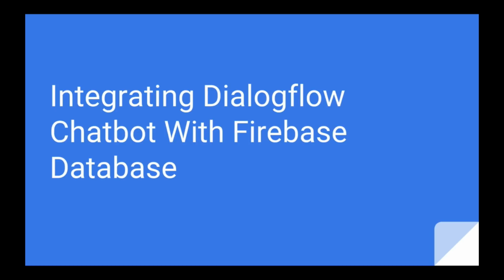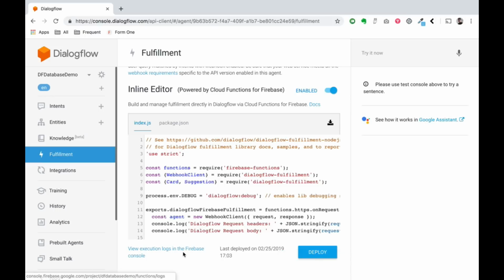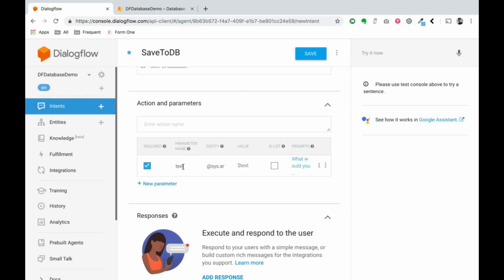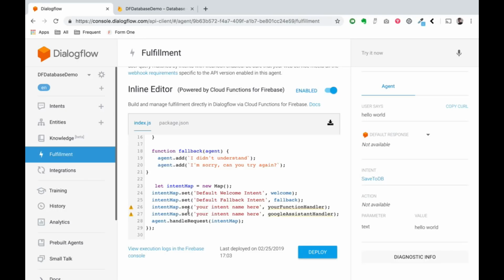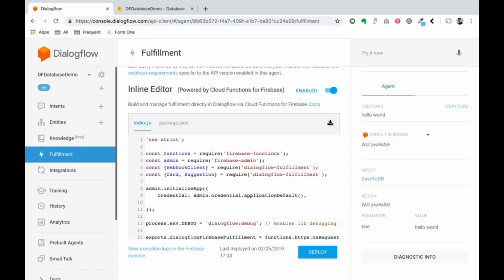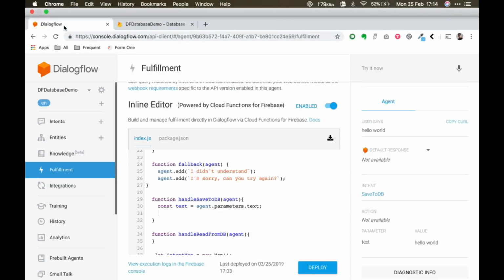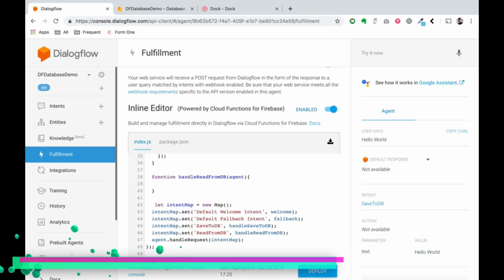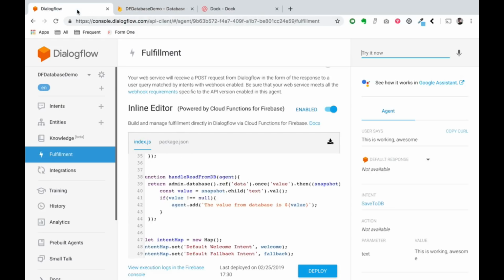Dialogflow Tutorials: Integrate Dialogflow Chatbot with Database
- 7 use cases for education chatbot
- 7 things to consider before launching your chatbot
- 7 strategies for designing perfect edtech chatbot
- 7 tips for improving your chatbot performance

This video shows how to integrate your Dialogflow agent with a firebase database.